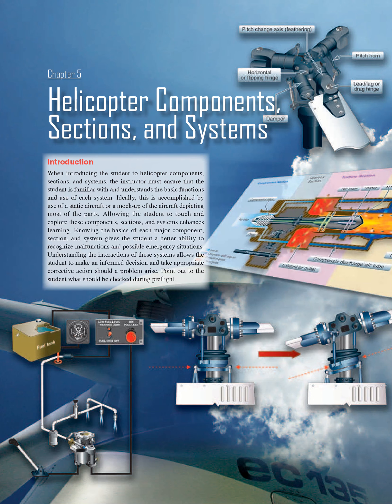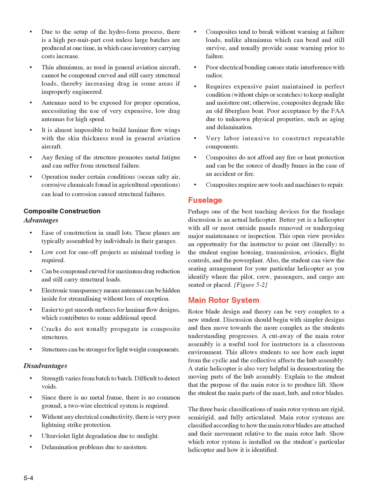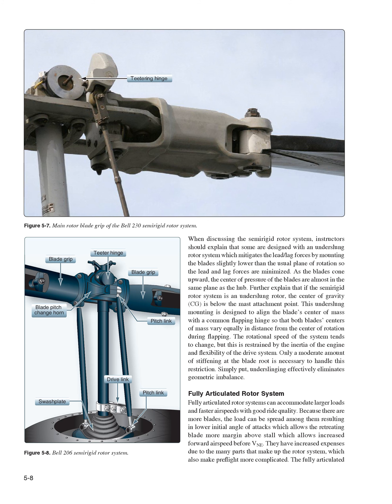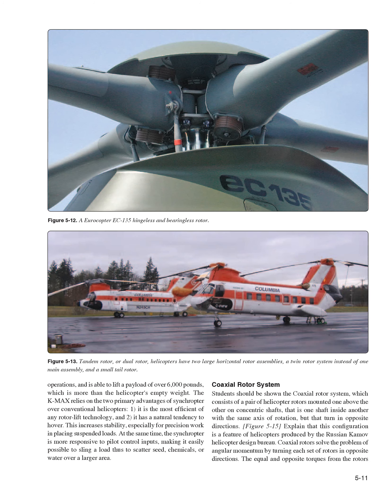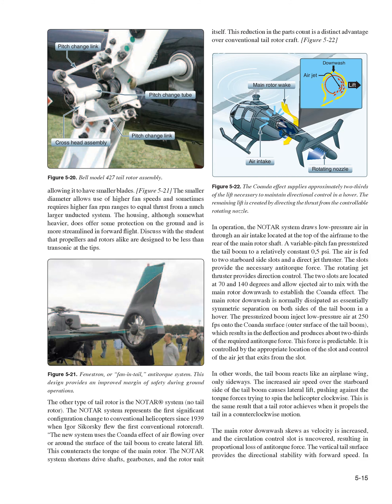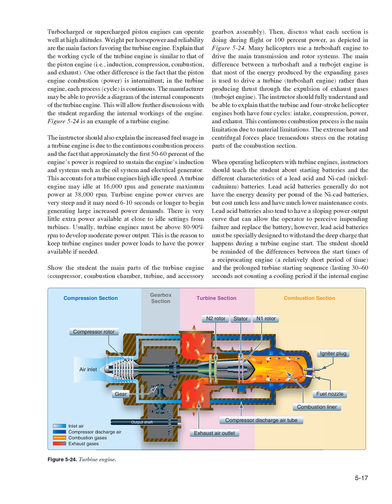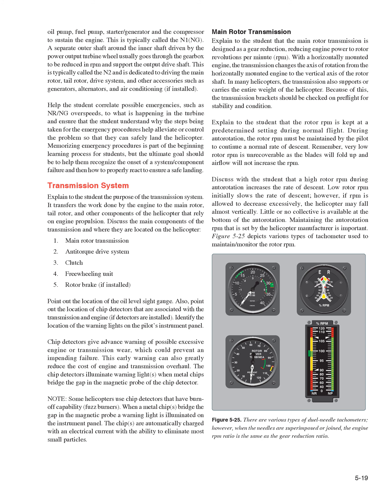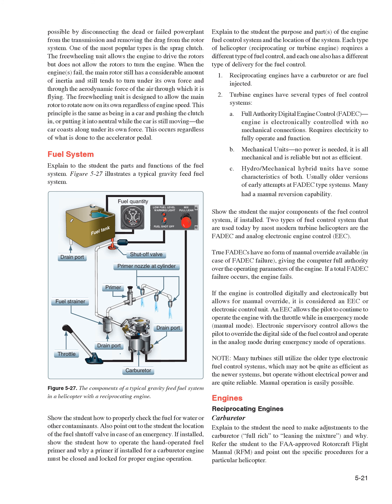Chapter 5 Helicopter Components, Sections & Systems | FAA-H-8083-4, Helicopter Instructor's Handbook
FAA-H-8083-4, Helicopter Instructor's Handbook, Chapter 5 Helicopter Components, Sections, and Systems
Search Amazon.com for the physical book. FAA-H-8083-4, Helicopter Instructor's Handbook (paid link)
Chapter 5 Helicopter Components, Sections, and Systems Introduction When introducing the student to helicopter components, sections, and systems, the instructor must ensure that the student is familiar with and understands the basic functions and use of each system.
Ideally, this is accomplished by use of a static aircraft or a mock-up of the aircraft depicting most of the parts.
Allowing the student to touch and explore these components, sections, and systems enhances learning.
Knowing the basics of each major component, section, and system gives the student a better ability to recognize malfunctions and possible emergency situations.
Understanding the interactions of these systems allows the student to make an informed decision and take appropriate corrective action should a problem arise.
Point out to the student what should be checked during preflight.In addition to introducing the student to the various helicopter components and systems, the instructor should also educate the student on the different types of materials that are used to make the components and the positive and negative factors of each.
If the student understands the various factors of the components, the information can begin to form the basis of component condition knowledge.
This should enable the student to better determine the flight status of the components and what failure modes can appear as well as what the record of the material is.
Instructors should be creative and attempt to explore comparisons for all helicopter components and systems.
There are no two helicopters alike from one manufacturer to another.
Flying a helicopter new to the pilot should always include some ground school instruction on the systems and a flight checkout on the specific characteristics of that helicopter.
Students should never assume that knowledge of one helicopter’s systems should transfer to another.
Airframe Design Airframe design is a field of engineering that combines aerodynamics, materials technology, and manufacturing methods to achieve balances of performance, reliability and cost, which can affect both maintenance and flight.
Composites, for example, are very sensitive to ultraviolet (UV) radiation from the sun and must be painted to protect them, whereas aluminum has minimum UV degradation from the sunlight but will corrode over time if flown around salt water.
Aluminum is light and reasonable easy to fabricate into parts, but composites can be much stronger although more difficult to manufacture.
In addition, composite materials seem to suffer from bonding failures.
In some structures, this appears as a thickening or expansion, sometimes forming a bubble in an area.
Rotor Blade Design Wooden rotor blades have an infinite fatigue life provided that moisture is kept out of them.
The metal attachment fittings on the wooden blade do have a fatigue life; therefore, a life limit is placed on the blade.
Although wooden blades are used, they do not perform as well as modern metal or composite blades.
Another comparison is composite rotor blades versus metal rotor blades.
Composite rotor blades are closer to an “on condition” replacement status, potentially saving thousands of dollars for operations but are softer and at least require the leading edge abrasion strip to be replaced.
Metal blades are generally less expensive to manufacture; composite blades may perform better and last longer with less maintenance, but at a higher initial cost.
Powerplant Design When discussing the powerplant, comparisons of reciprocating and turbine engines can be explained.
A reciprocating engine uses much less fuel than a turbine engine does, but turbine engines can produce much more power from a very light powerplant for more flight hours.
However, a turbine engine can easily be ten times the cost of a reciprocating powerplant.
Turbine engines are usually much more reliable, but failures are often much more dramatic with high-speed shrapnel flying through other structures, causing tremendous damage throughout the powerplant.
Antitorque System Design Enclosed antitorque tailrotor systems are usually more resistant to foreign object damage but can be more complicated to build and heavier, which causes them to perform less well than open antitorque systems.
Open tailrotors may perform better aerodynamically with less weight and less cost but are more vulnerable to damage and tend to produce more drag when flown at higher cruise airspeeds.
Landing Gear System Design Wheel typ